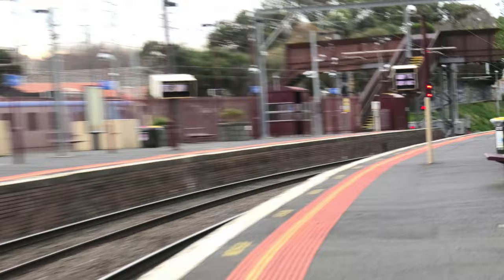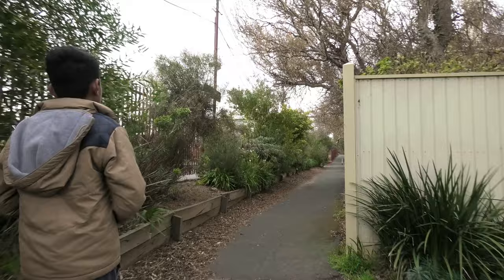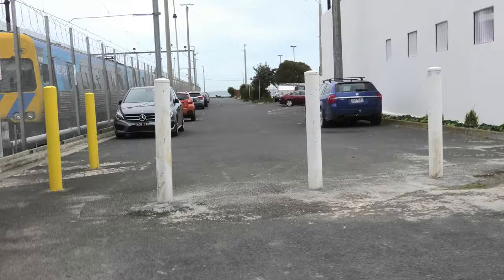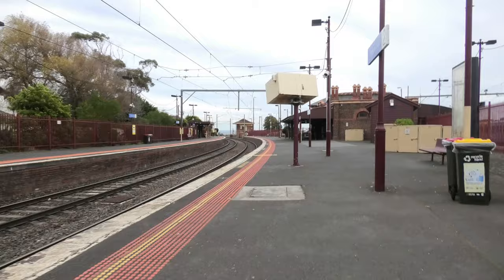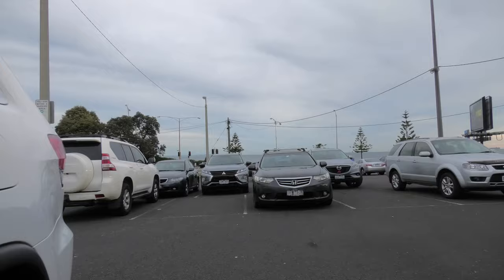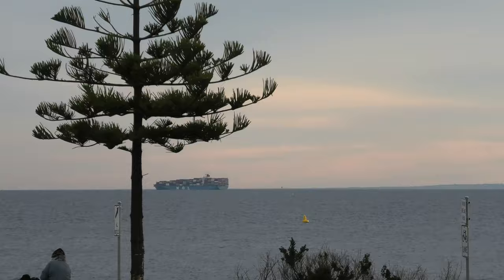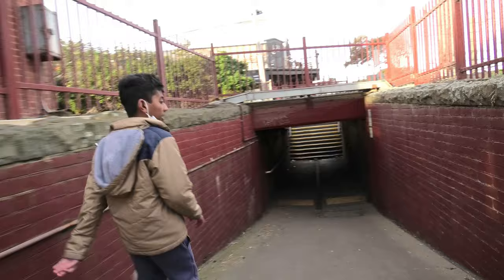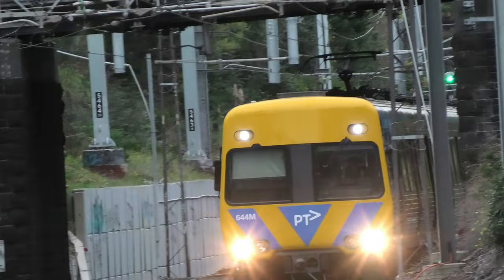Melbourne's Least Used Stations Part 1 - Brighton Beach - Least Used Sandringham Line Station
The Least Used Stations of Melbourne is updated! This series covers all of the least used station in no. particular order. In this video, we cover Brighton Beach, a historic and beautiful station on the Sandringham Line.

Now, I did a older Least Used Stations series for Melbourne a while ago, but I put the videos NOT in particular order and they were all terrible-like videos. So I decided to remake them again and look better. This series is also inspired by Geoff Marshall's Tube Map Least Used Station series. You can check out his excellent series

Note: This was filmed before lockdown